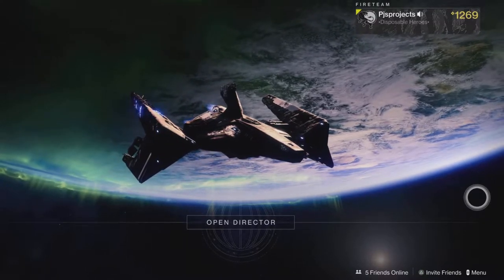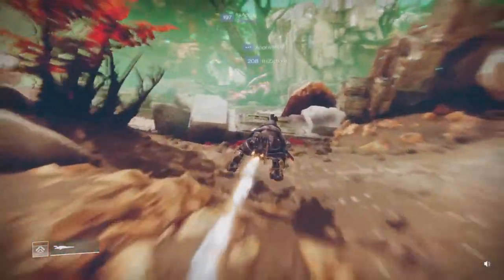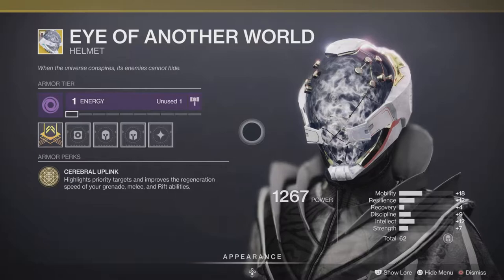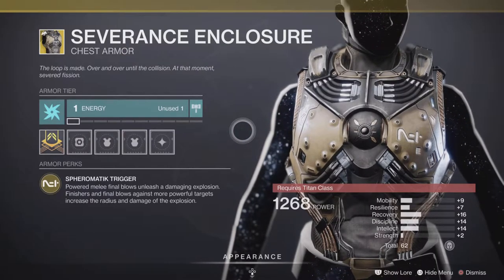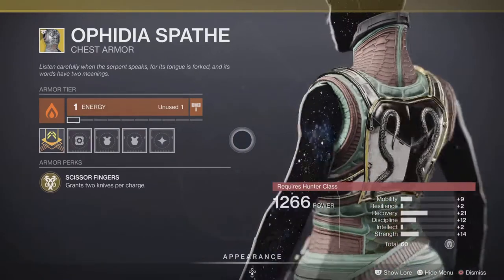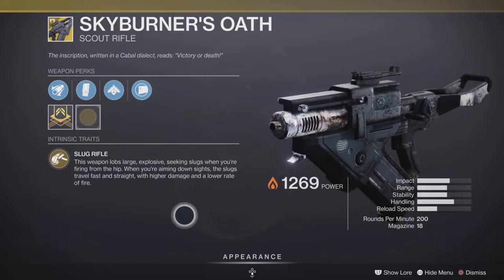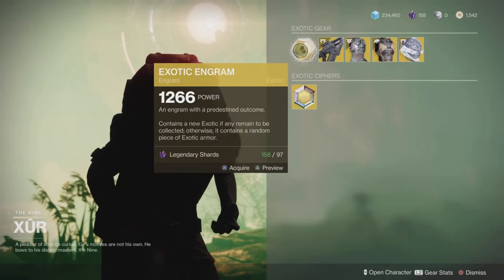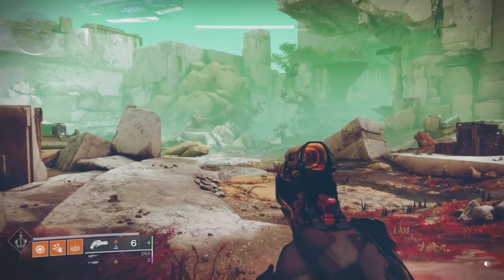Destiny 2 Xur location 6th Aug to 9th Aug 2021 + buying guide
Weekly short stream showing the location of Xur and my thoughts on what he is selling.